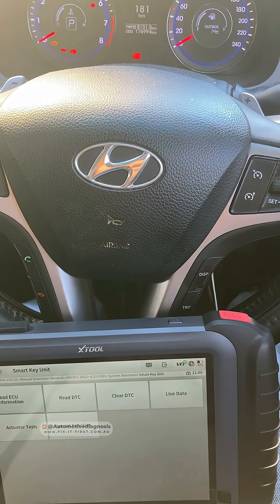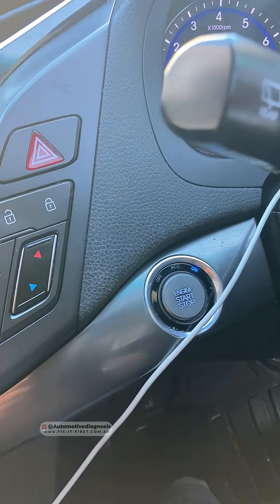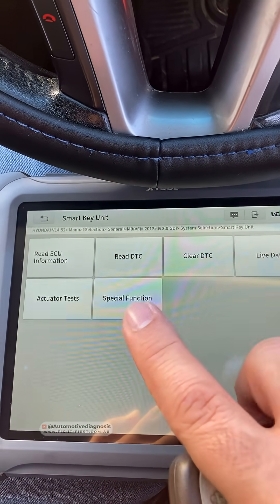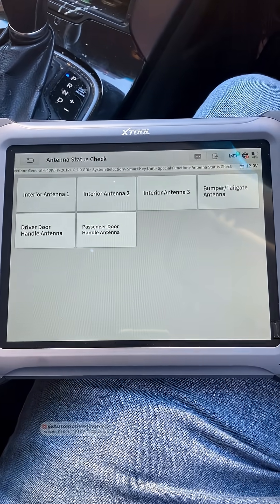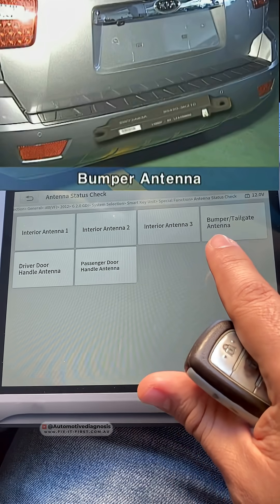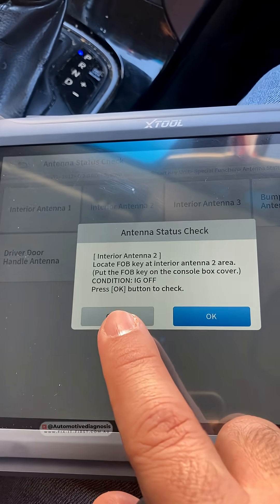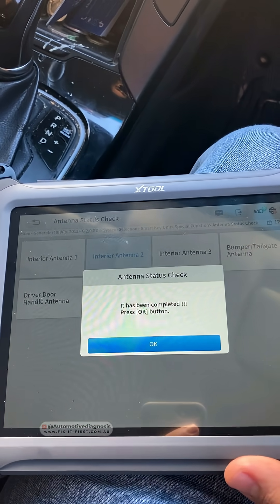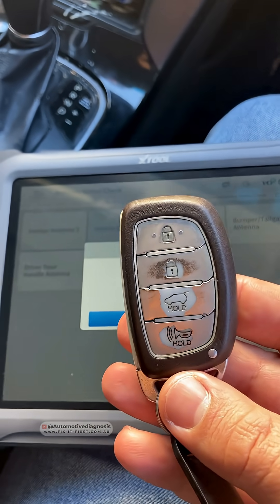Smart Key LF Antennas Check | Hyundai & KIA Push Button System | XTOOL X100PAD Elite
🎯In vehicles with Smart Key system (Push Button Starters), there are several Low Frequency Antennas in the car to detect the smart key, if those antennas fail, passive unlock or passive starting is not going to work anymore. In this video I explain how to test those LF Antennas using XTOOL Key Programming device.
This tool is stocked and sold by Australia & New Zealand's leading Automotive Locksmith Supply Company & XTOOL's most trusted Key Programming partner, SG LOCK & SECURITY